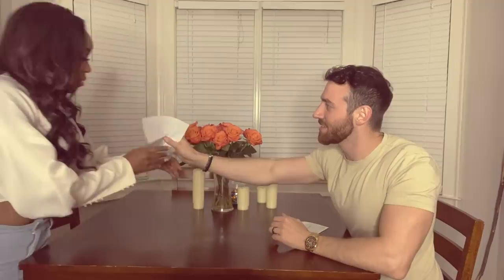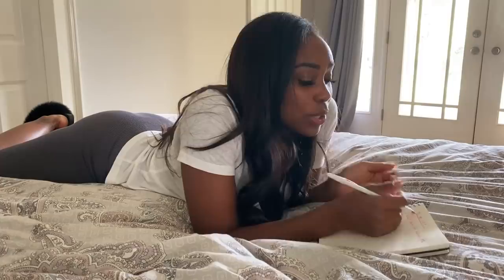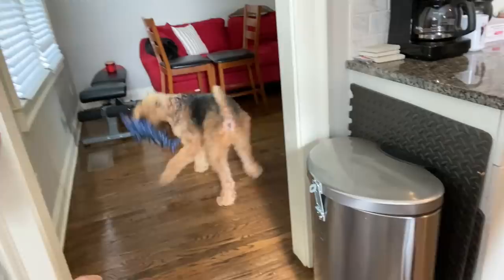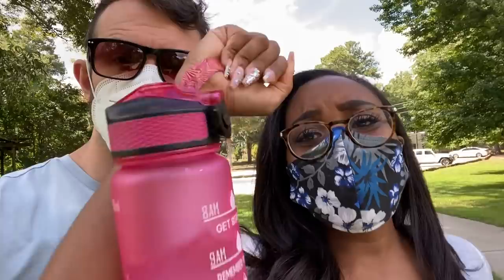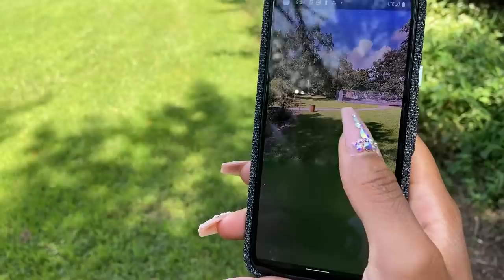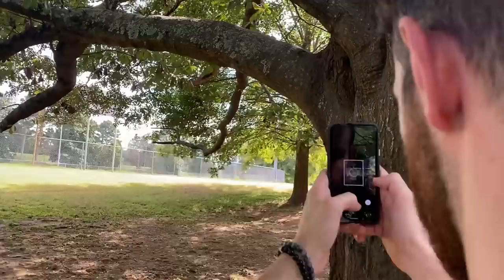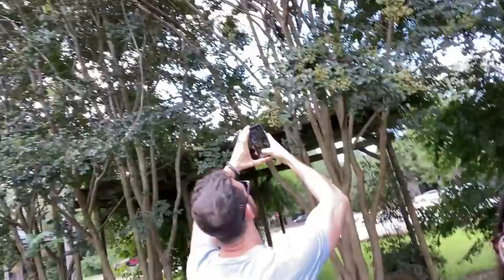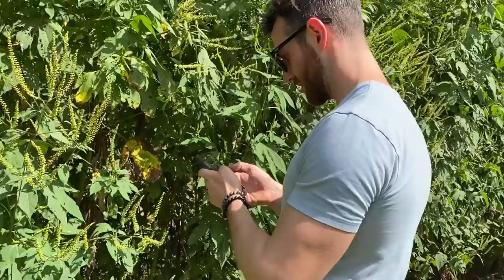Day in the Life! | Hanging with the Hamiltons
ad Today, we are taking you along with us for a day-in-the-life. This day-in-the-life is special because we also wanted to show you some of the life hacks we use to make things easier for ourselves.

About The Hamiltons:
Hangin' with the Hamiltons follows Lauren and Cameron's day-to-day adventures - their highs, lows, and everything in between.  They talk about their relationship, date ideas, recipes for dinner at home, travel, blending families, and raising a rascal of a dog. Everything is fair game.